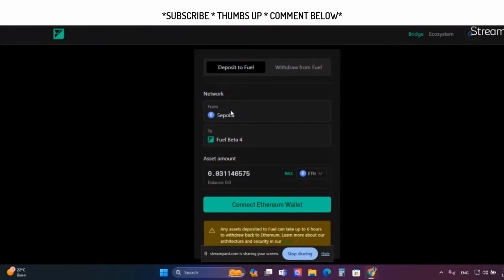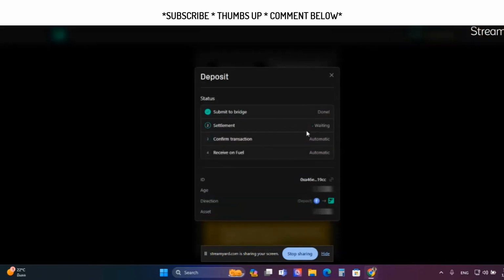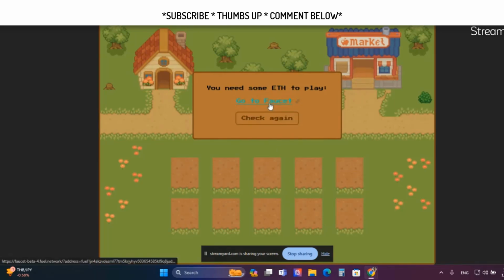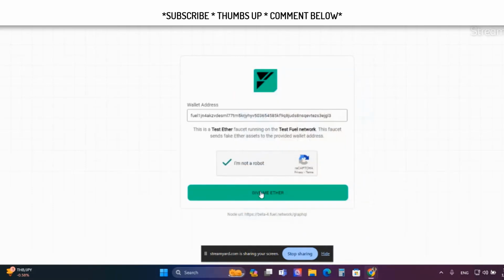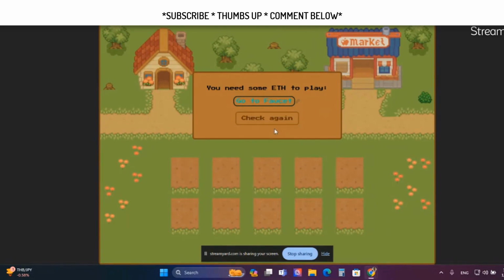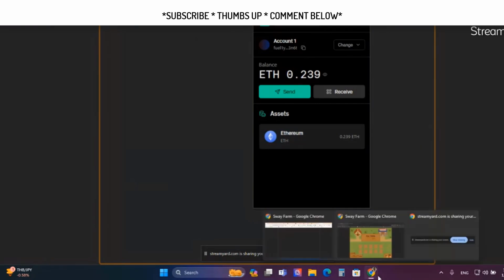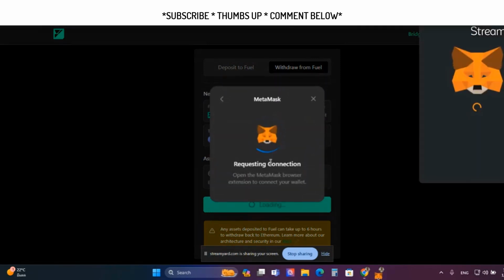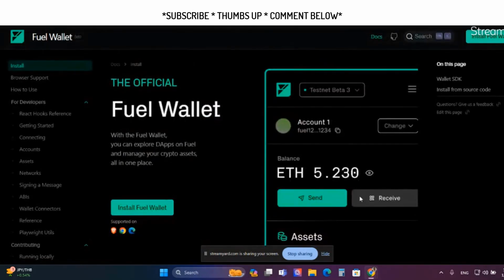Fuel Network Airdrop Beta -4 Testnet LIVE 2024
The World's Fastest Modular Execution Layer
Delivering maximum security and the highest flexible throughput

Maximum Security and Highest Flexible Throughput. How?
There are three central pillars to Fuel’s technology stack.

Parallel transaction execution
Fuel delivers unmatched processing capacity through its ability to execute transactions in parallel by using strict state access lists in the form of a UTXO model. This enables Fuel to use far more threads and cores of your CPU that are typically idle in single-threaded blockchains. As a result, Fuel can deliver far more compute, state accesses, and transactional throughput than its single-threaded counterparts.

Fuel Virtual Machine (FuelVM)
Designed to reduce wasteful processing of traditional blockchain virtual machine architectures, while vastly increasing the potential design space for developers. The design learns from the mistakes of the past and insights from years of production blockchains.

Sway Language
Fuel provides a powerful and sleek developer experience with our own domain-specific language, called Sway, and a supportive toolchain, called Forc. Our development environment retains the benefits of smart contract languages like Solidity, while adopting the paradigms introduced in the Rust tooling ecosystem.